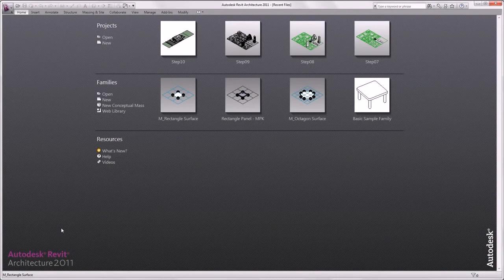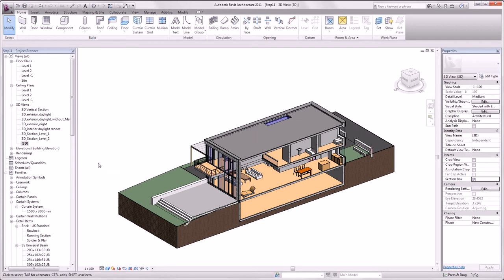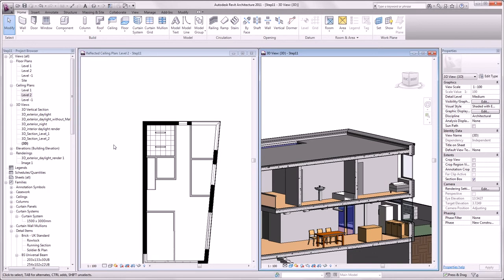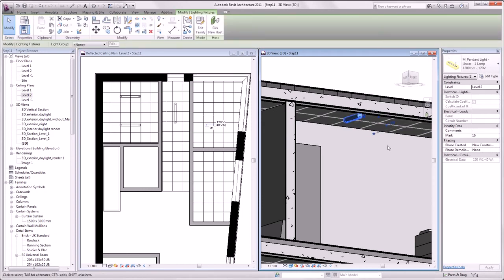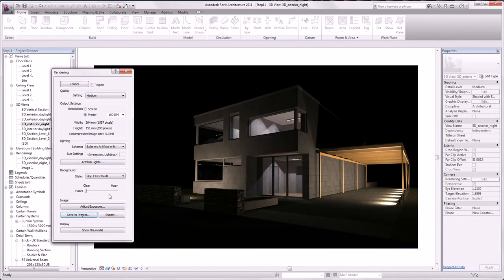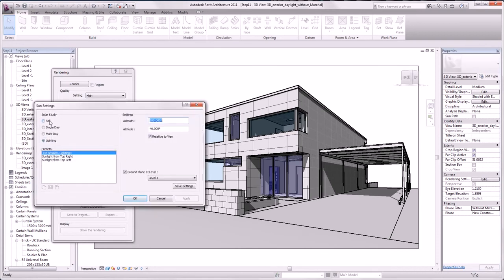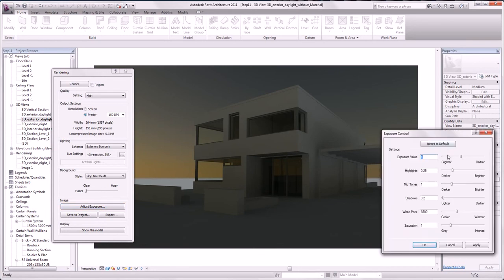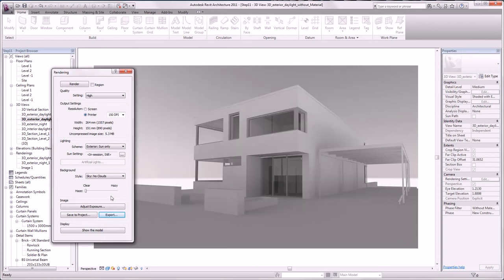Hướng dẫn Revit Tut 3 12